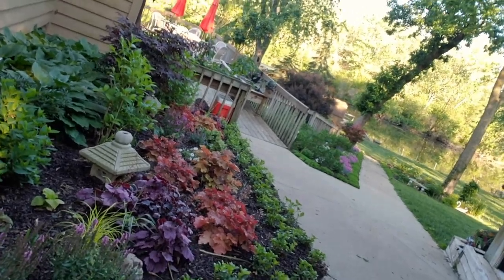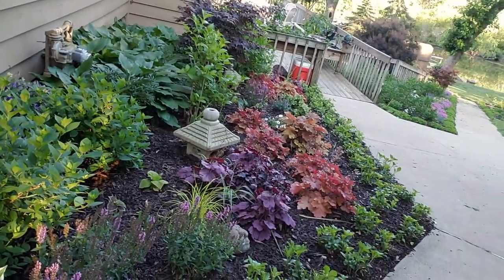May '21 Garden Tour - Realize Your Art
Over the Winter, I used protected gardening methods using a heated greenhouse, unheated hoop house and early Spring row covers.  All of these methods combined allowed for excellent plant over-wintering, late Fall crops, seeding starts and early Spring planting in my Zone 5 area.

Take the first Spring tour of the landscape, container and vegetable gardens.  This video will be the baseline for future tour comparisons.